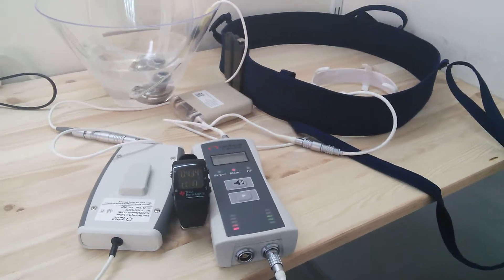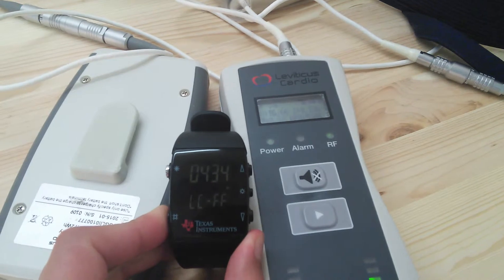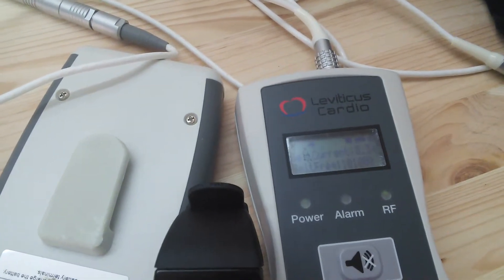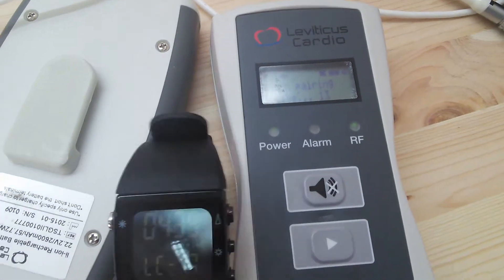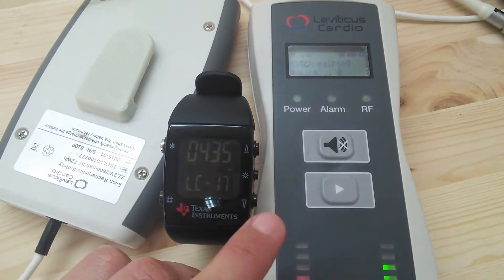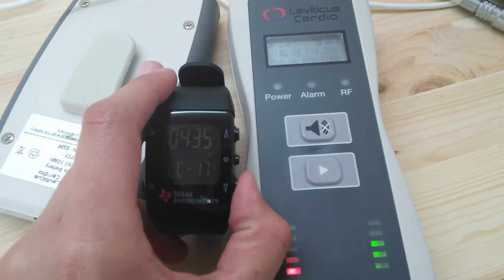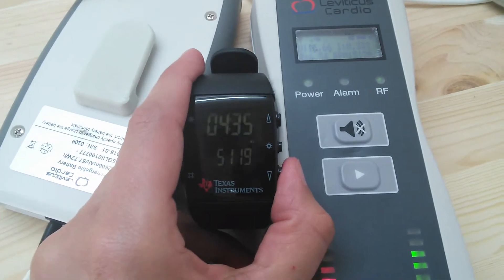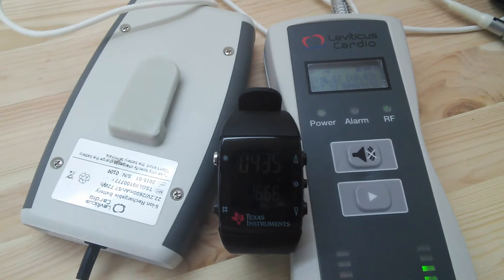Leviticus User Watch - paring process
Leviticus Cardio CET (TET) system use a watch to update on the implant when the system is fully charged.
The user watch connect to the system using a pairing process as show. This example is with Heartware HVAD LVAD